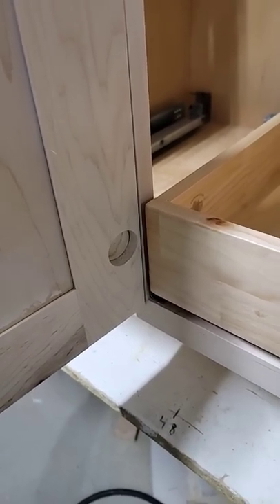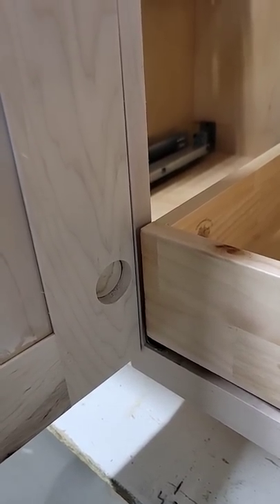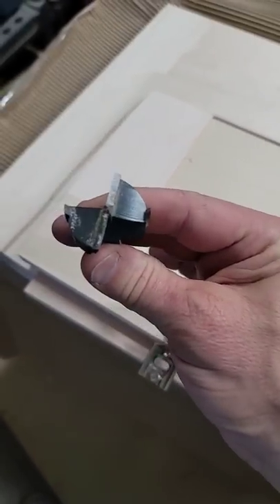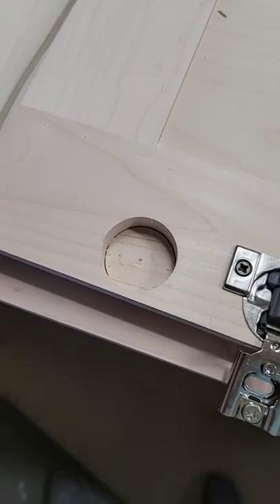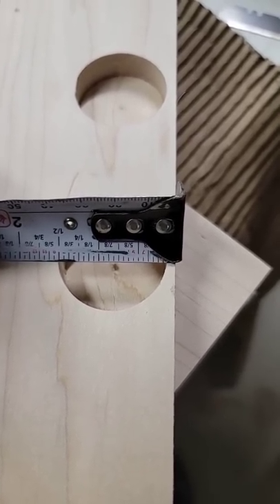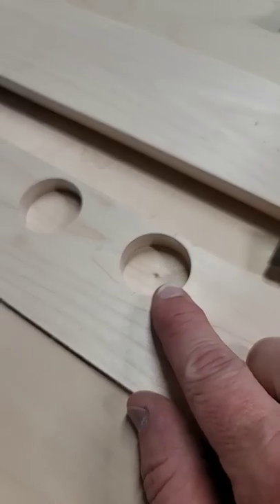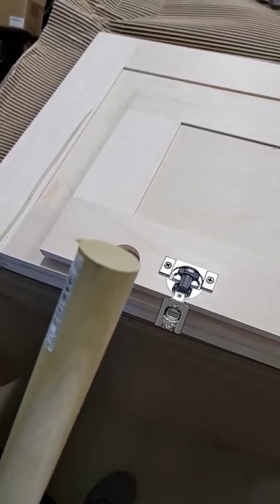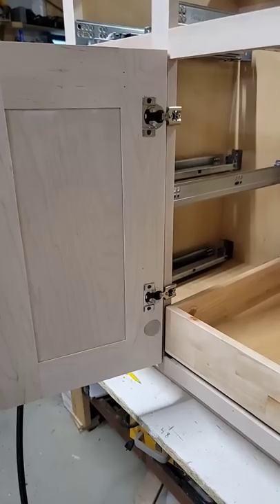How to Work with Concealed Hinges and Pullout Shelves